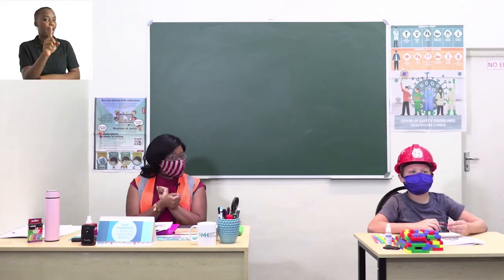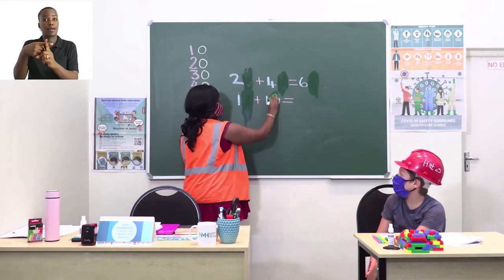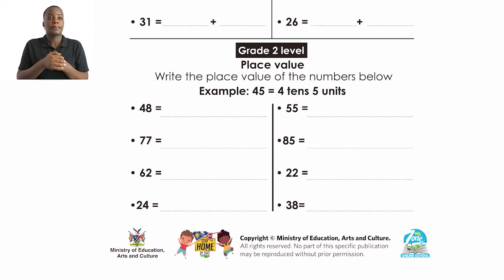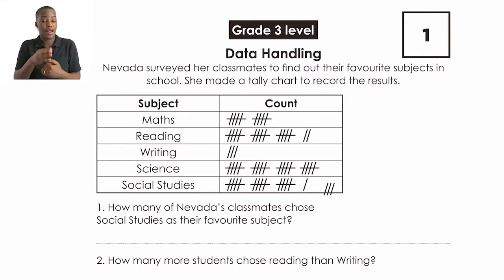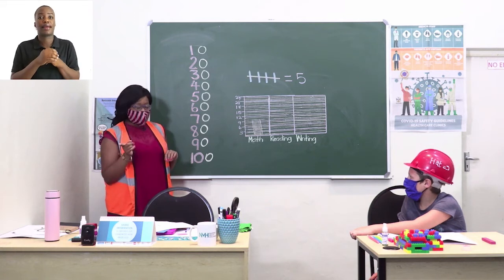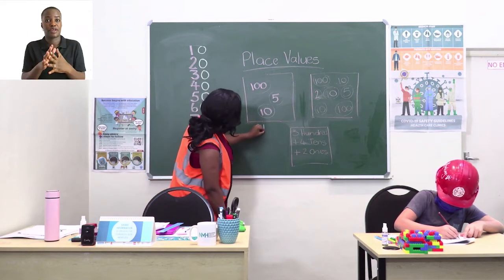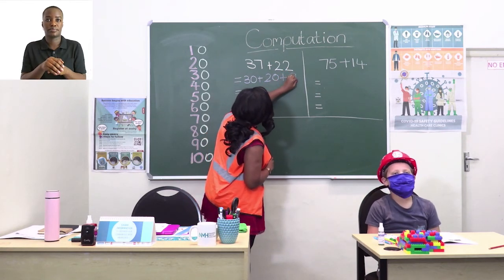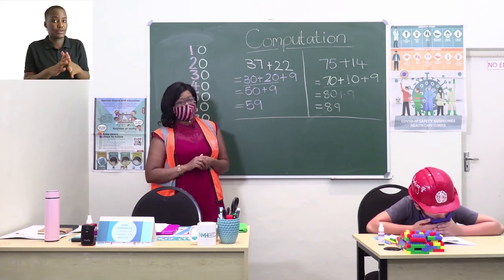My Zone Online School: Grade 2&3 - Week 4 - Lesson 1 (Computing, Place values & Data Handling)